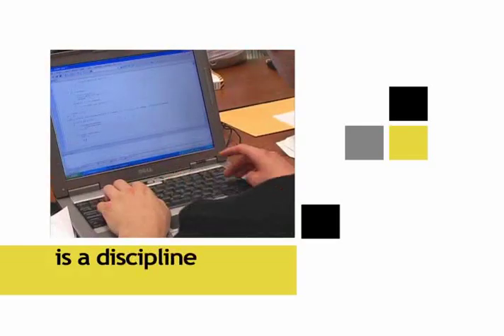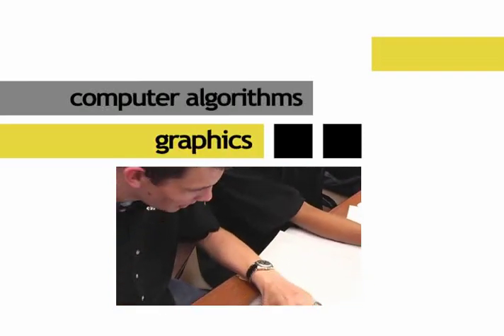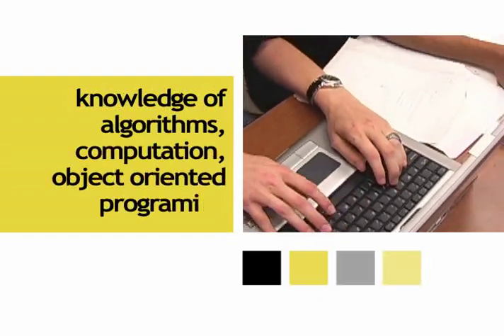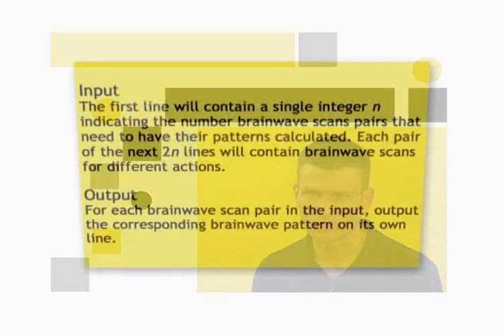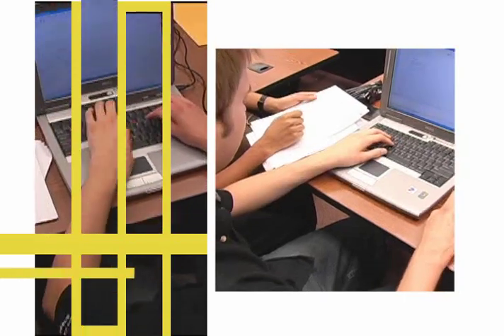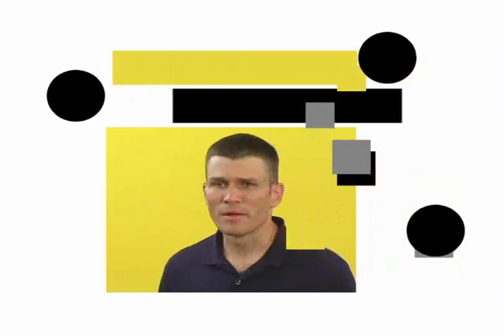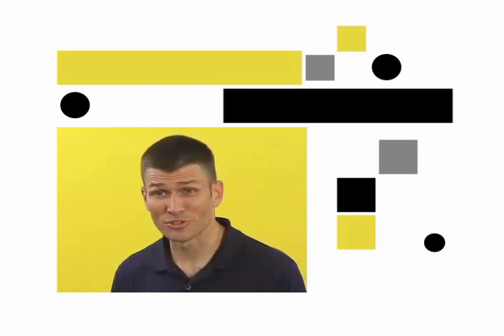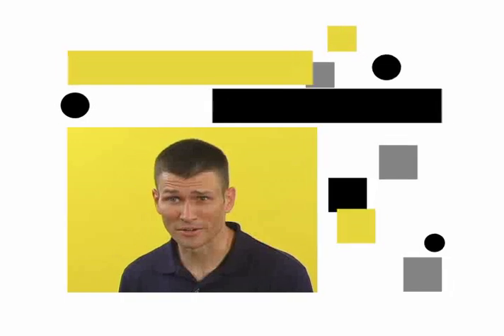UIL Academics: Computer Science